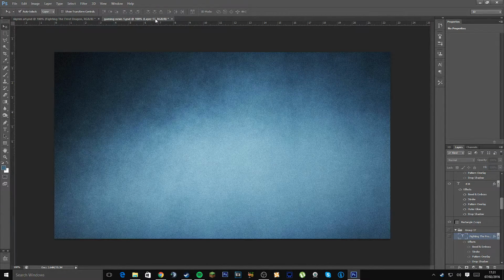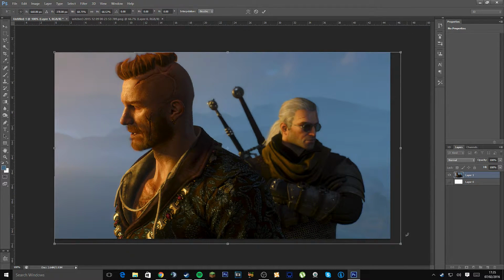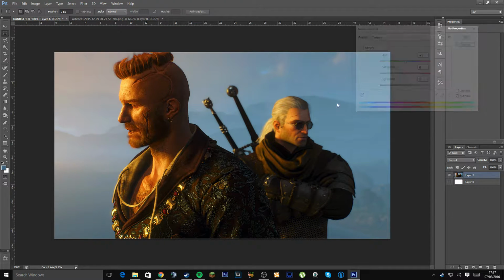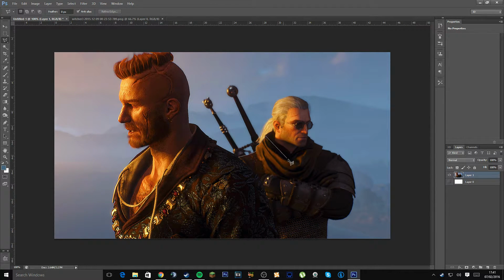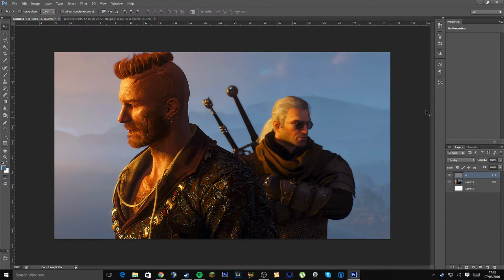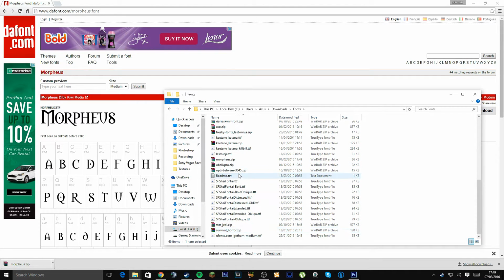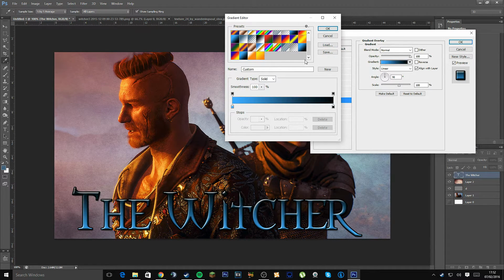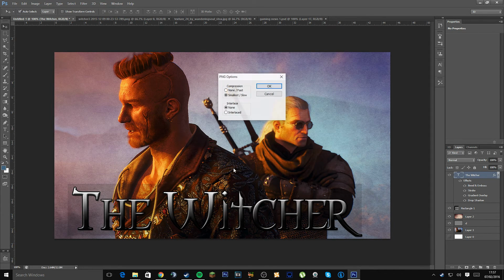Photoshop - How To Enhance Images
I'm ganna show you guys the general steps I take to enhance images for my YouTube thumbnails. I explain how things work rather than just showing you. These are my day to day guidelines I use for most of my thumbnails. I also show you different ways to sharpen and some simple text editing. This is for gaming screenshot thumbnails.